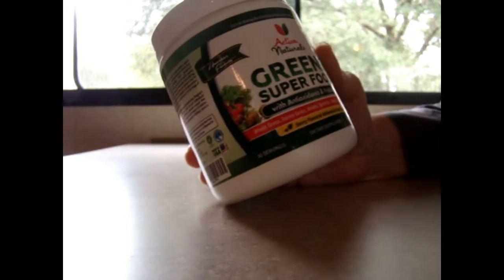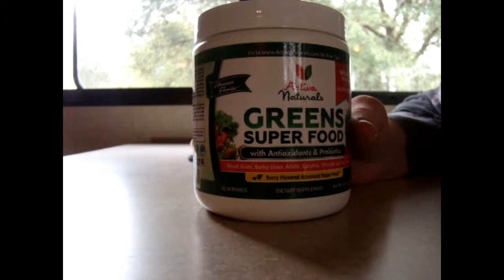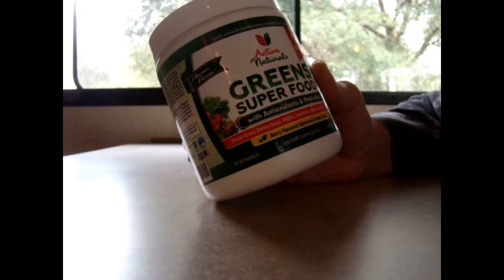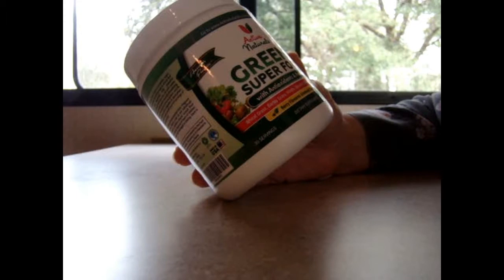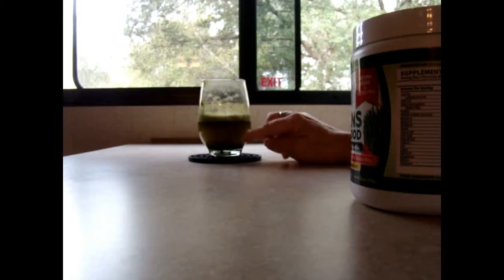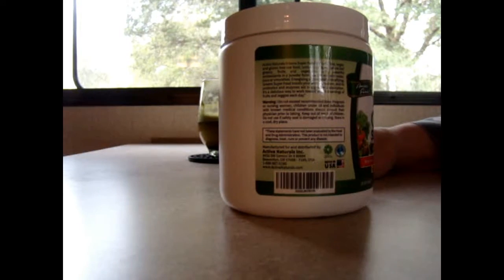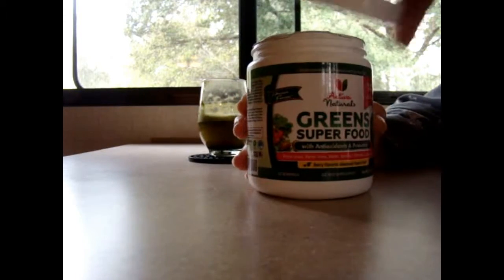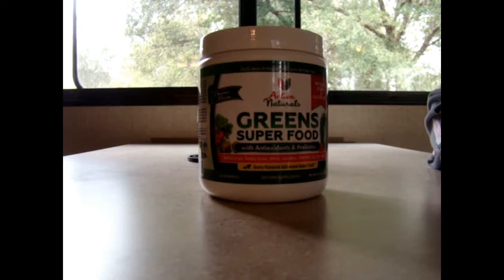Activa Naturals Greens Superfood Powder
Vegan & Gluten Free 8.5 oz (240 gm)- Raw & Organic Green Foods with Amazing Wheat Grass, Spirulina, Raspberry, Enzymes & Probiotics - Natural Berry Flavor
View my full review @ or go to my website, safebuys4u.com